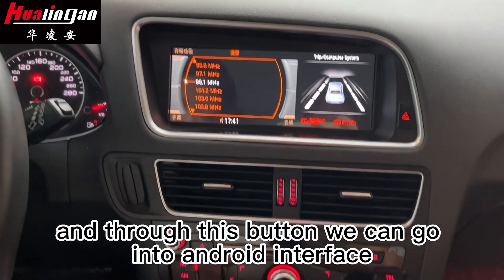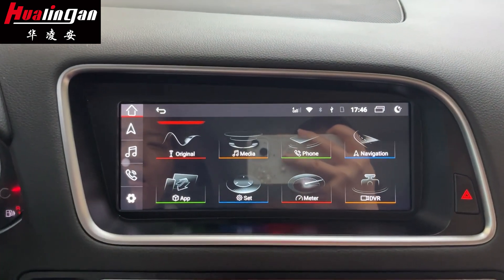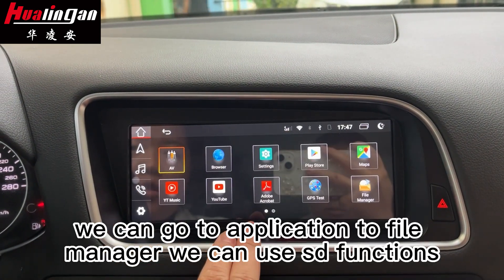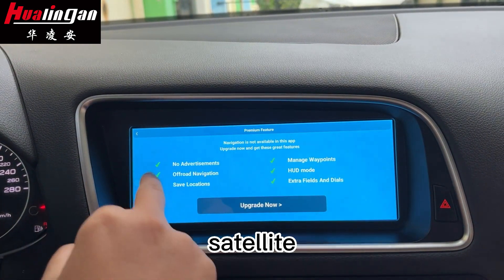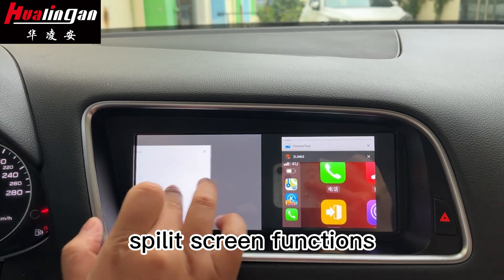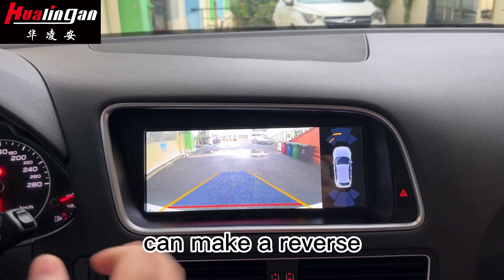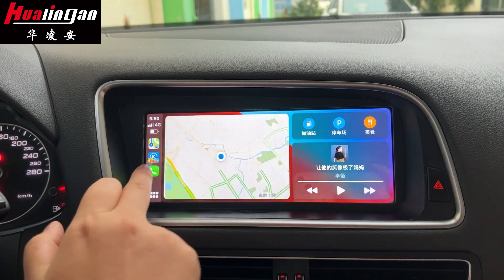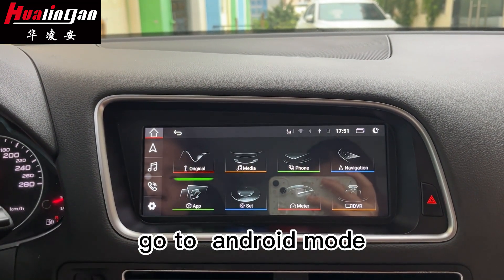Hualingan 8.8” Blu-Ray Touchscreen for Audi Q5 SQ5 Concert Symphony GPS Navigation CarPlay Upgrade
Probably the most desired navigation on the market。Hualingan HL-8668GB is an In-Car Entertainment Navigations and Communication System,Bring more conveniences to drivers
Auto Mirroring GPS Navigation Apple CarPlay Fullscreen Wifi Hotspot Video In Motion TikTok directly with low price and high quality.